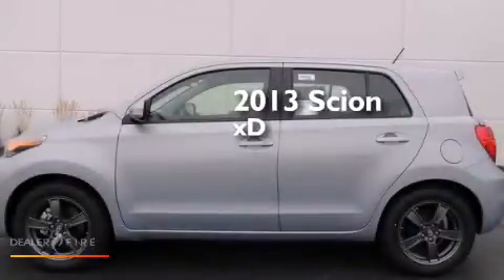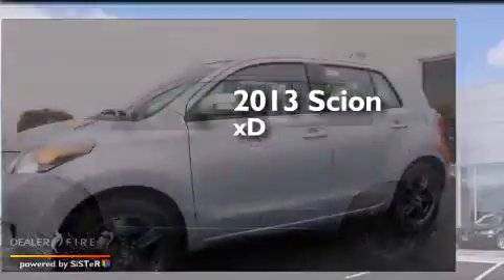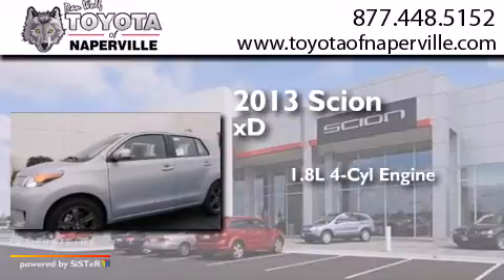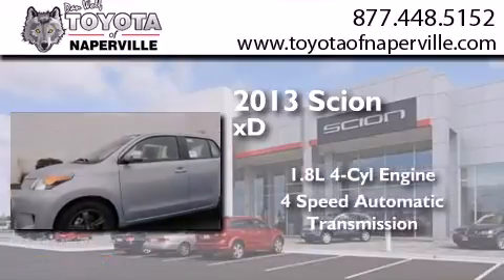2013 Scion xD Napervillle IL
We have been honored to serve the Napervillle IL area , we promise that your experience at our dealership will exceed your expectations ! Year : 2013 Make : Scion Model : xD Engine : 1.8l i4 smpi dohc Trans . Napervillle , IL 60540